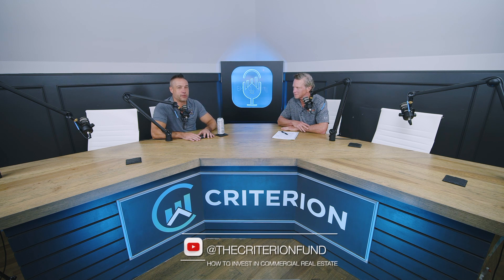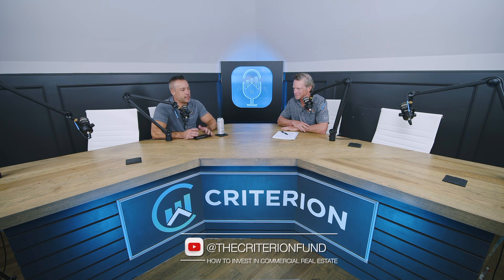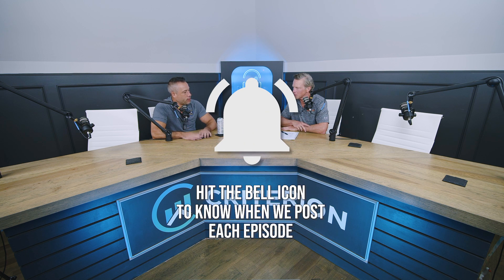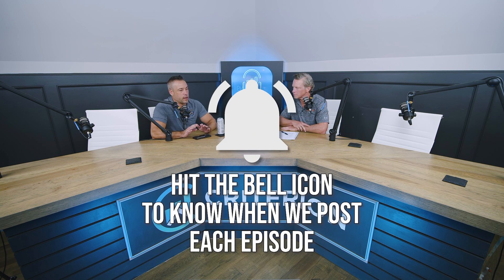From Optometrist to 1,000 Doors: Zach Lemaster's Real Estate Journey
In this episode, we dive deep into the world of turnkey real estate investing with Zach Lemaster, founder of Rent2Retirement, who shares how he transitioned from optometry to owning over 1,000 doors and building a nationwide real estate empire.

Time Stamps:
0:00 - Introduction
0:14 - Updates on gas station portfolio in Texas
0:39 - Retail center analysis in Chicago
2:00 - Introduction of guest Zach Leemaster from Rent2Retirement
3:30 - Zach’s start in real estate investing while in the Air Force
6:00 - Timeline from starting real estate to leaving his day job
10:20 - Explanation of Rent2Retirement’s turnkey services
15:00 - Tax advantages of real estate investing
18:50 - Typical returns on Rent2Retirement properties
22:40 - Website promotion and closing

*Be Sure to check us out on Spotify and Apple Podcasts for the Audio version of today's episode!**

Invest.HowToInvestInCRE.com